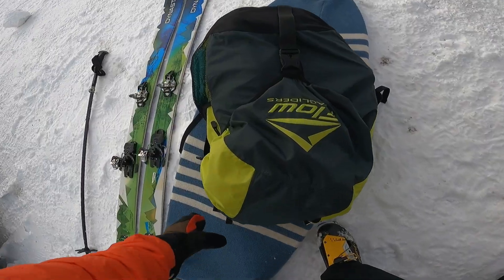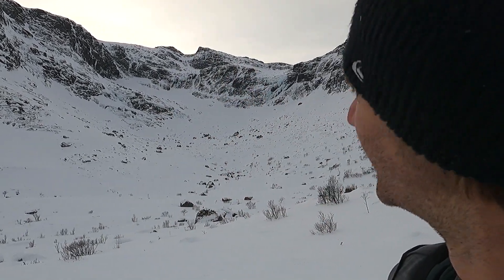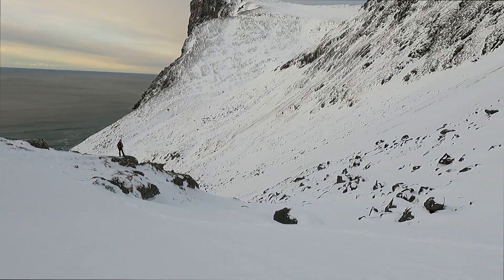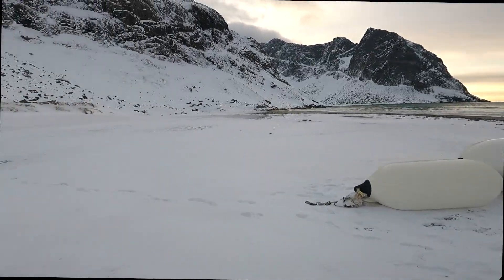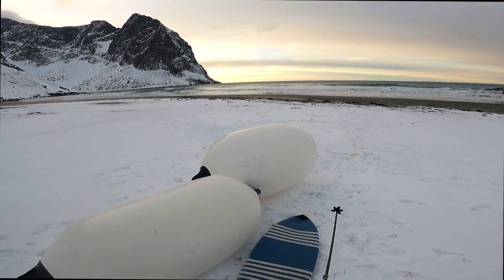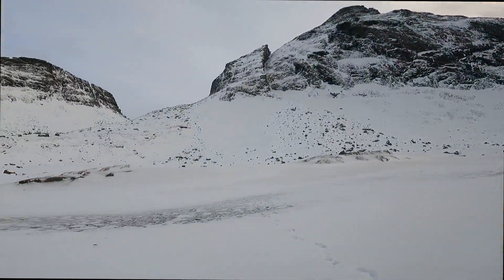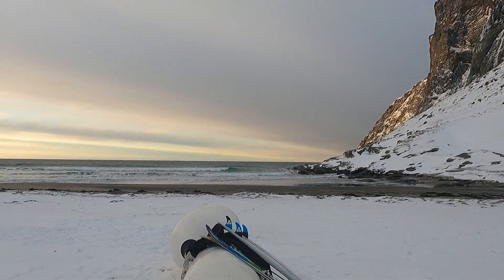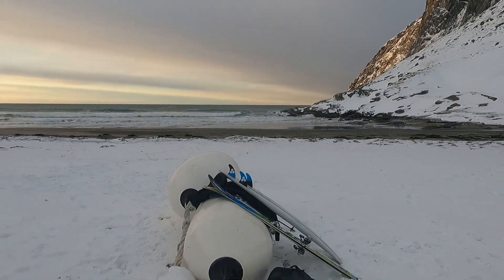Skiing over a Mountain with a Surfboard. Lofoten, Norway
Ski tour and a surfing Vlog. Kvalvika Beach, Lofoten, Norway.

Kvalvika Beach has great potential for surf, the only problem is it takes some effort to get there. It's a 2km walk over a saddle between two mountains. I hiked this in the fall, and ever since dreamt of walking in on skis. Ski touring and surfing!, beauty!
I finished work early one Friday and conditions seemed decent, so I went for it. It’s quite different skiing with a surfboard under your arm, and at times I couldn’t stop laughing.

Great little multi sport afternoon, in the magical Lofoten Islands.

Websites I use for forecasts - Lofoten, Norway

If you have any questions about these spots or conditions, get in touch. I'd love to chat.